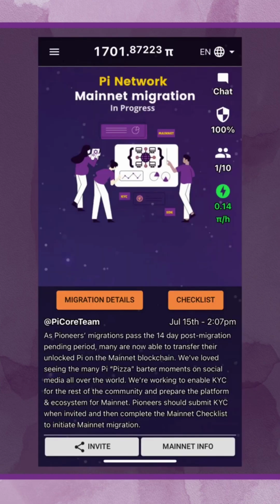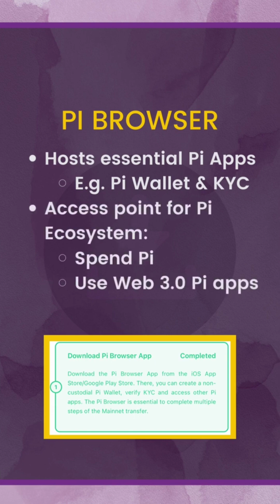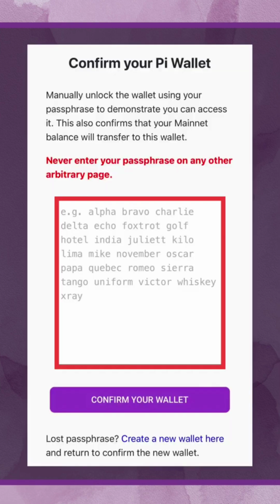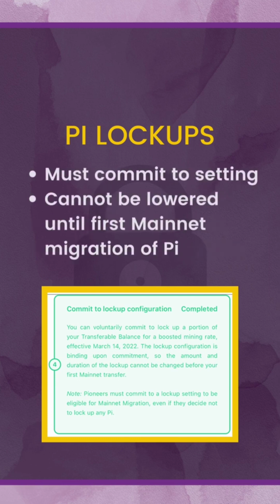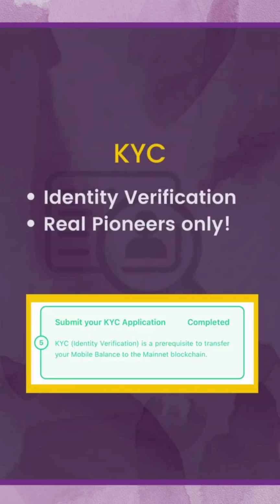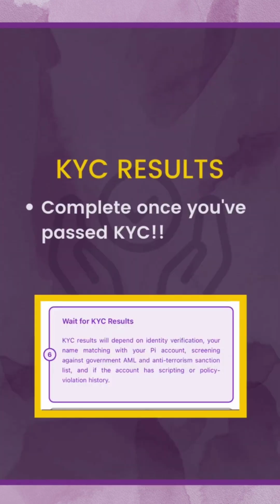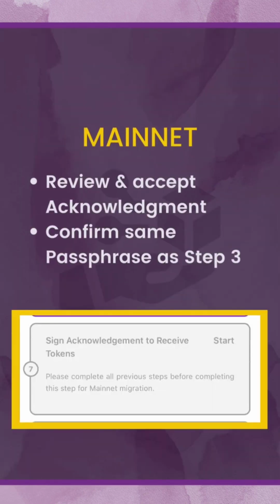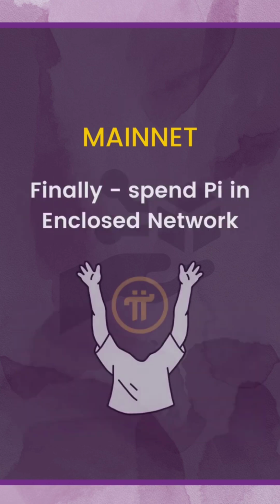LEARN HOW TO COMPLETE MAINNET CHECKLIST! ➡️ 8 CHECKLIST Steps ✅ Pi Network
Complete your Mainnet Checklist and make sure to do it one by one in order.

1. Download Pi Browser
2. Create Pi Wallet
3. Confirm Pi Wallet
4. Commit to Lock Up
5. Submit KYC
6. Wait for KYC
7. Sign Acknowledgment
8.Migration to Mainnet!

@PiCoreTeam  Pi Network Screen Updated!

is calling on all Pioneers to complete the mainnet checklist which will be critical for your Pi transferable balance to migrate to mainnet! Many Pioneers have passed KYC but still need to complete a checklist before migrating to mainnet.
Watch the updated video above to learn how to complete each Checklist step. Your completion of the checklist to migrate to Mainnet contributes to the overall network migration goal of the Enclosed Period.

Build the world’s most inclusive peer-to-peer ecosystem and online experience, fueled by Pi, the world’s most widely used cryptocurrency.

Pi Network, The Only Crypto Currency You Can Mine from Your Phone.
How to join Pi Network : ⬇️

1. Download the Pi Network app
from the Play Store or App Store here.
Search : Pi Network
2. You can sign up with your mobile phone
or Facebook account.
3. Enter your password. (Don't forget)
4. Please enter your name exactly.
6. Click the thunder button on the right side of the main screen once a day to mine.